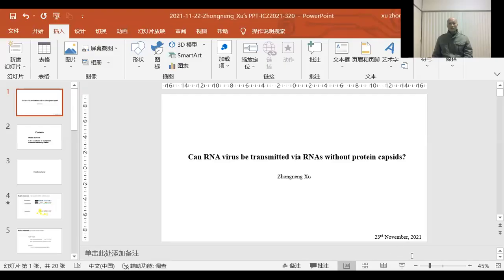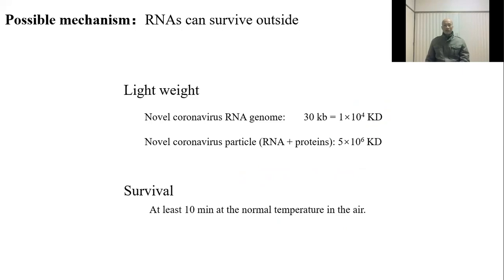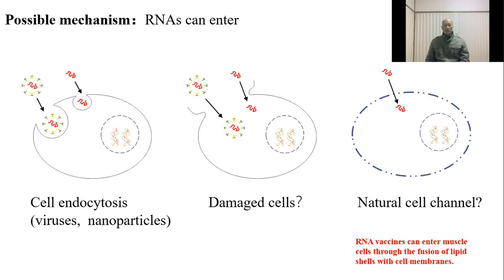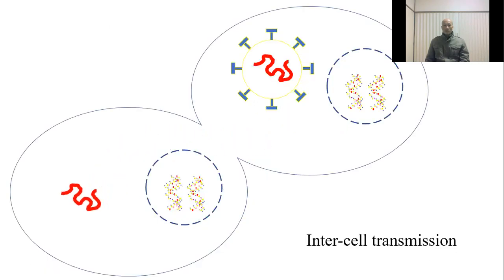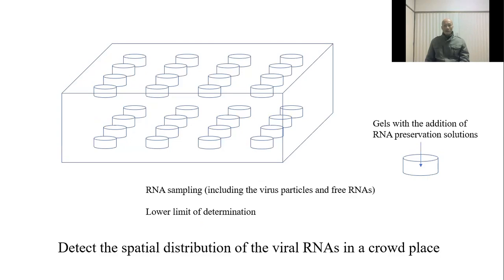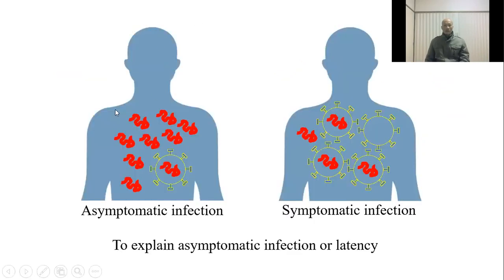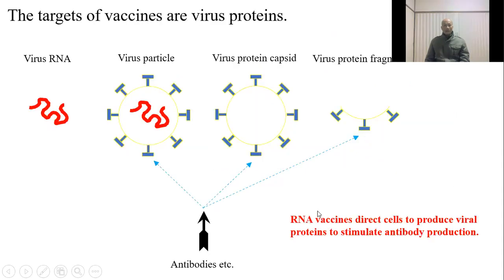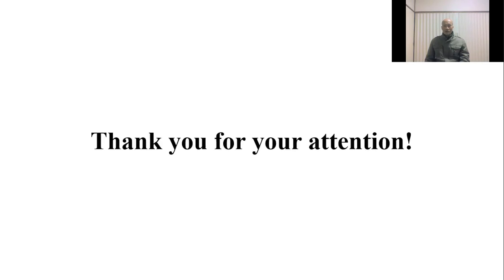Can RNA virus be transmitted via RNAs without protein capsids?----A hypothesis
I want to introduce my recent research about a hypothesis. This vedio will show the possible mechanism of the hypothesis (RNA virus may be transmitted via RNAs without protein capsids), possible relationship between RNA transmission and asymptomatic infection, and possible relationship between RNA transmission and breakthrough infection.